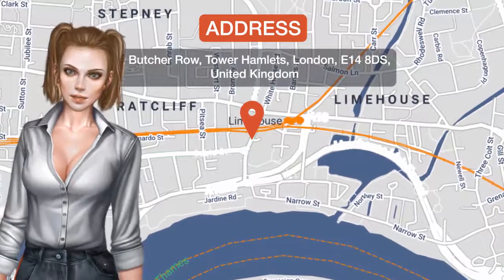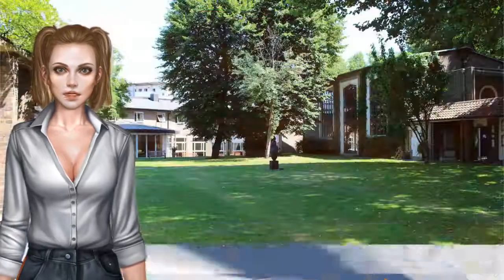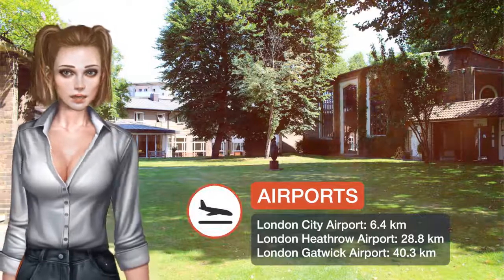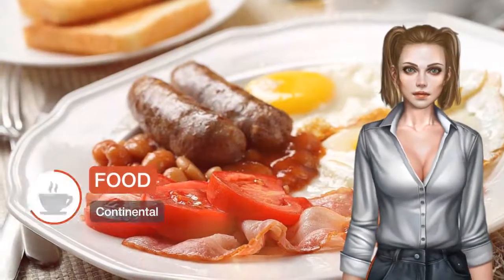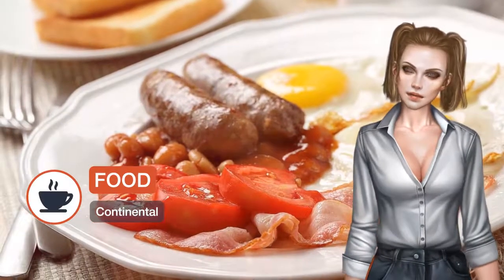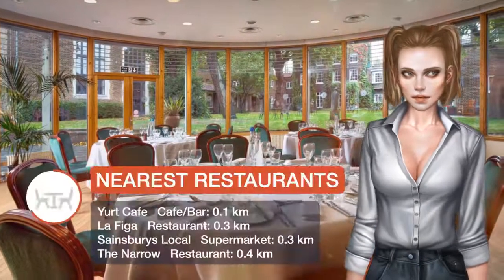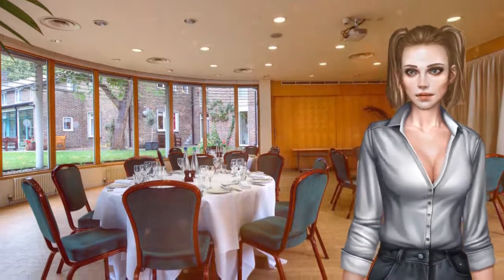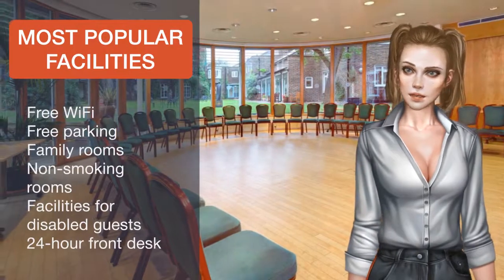The Royal Foundation of St Katharine | Review Hotel in London, Great Britain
One of our top picks in London.Set in peaceful gardens in London’s Limehouse area, The Royal Foundation of St Katharine is just a 2-minute walk from Limehouse DLR Station. The center offers free WiFi and free on-site parking. The bright and airy bedrooms each have a private modern bathroom and facilities for making tea coffee. All rooms feature a work desk, and some overlook the leafy grounds. Traditional continental breakfasts are served daily in the spacious dining room. Breakfast includes fresh fruit salad, croissants and a selection of European meats and cheeses. There is a cafe that is open during the daytime. The Royal Foundation of St Katharine was set up by Queen Matilda in 1147, and is one of the oldest charitable foundations in Great Britain. Canary Wharf is a kilometer away, and Tower Hill is within a 25-minute walk.